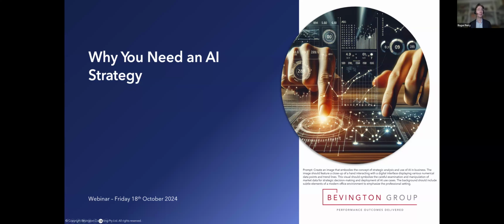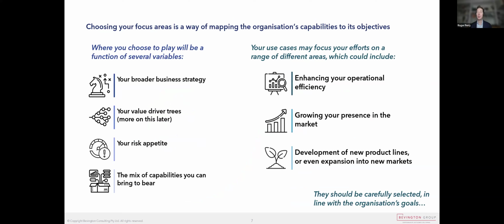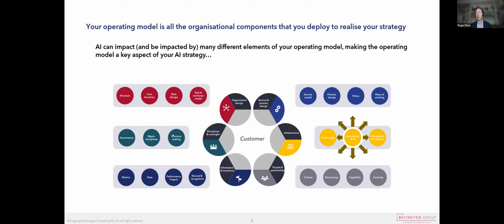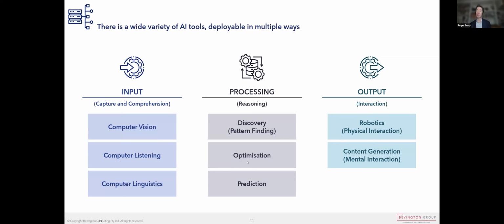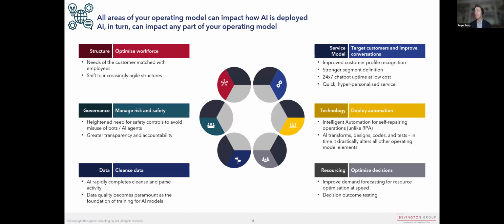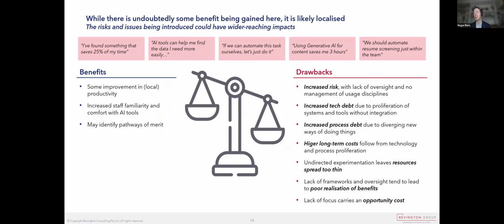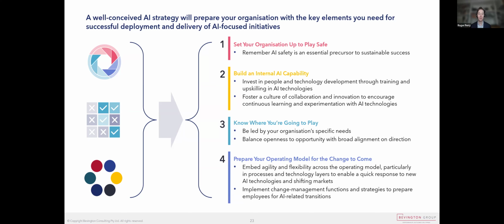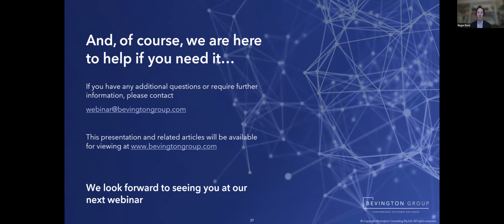Why You Need An AI Strategy - Oct 2024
Many are wondering whether AI is over-hyped, but we can already see incredibly powerful implementations. Most organisations are nowhere near a structured deployment yet, with the majority still being in the “test and learn phase”. This has the potential to lead to a very large list of AI opportunities which can be pursued by an enterprise. The reality is that, as appealing as the options might be, there are strong reasons for businesses and institutions to be clear on where they should focus. Unplanned deployment is likely to lead to lower returns and greater risk. In this webinar our CEO will go through the reasons you need an AI strategy to optimise the returns from AI, and ways to manage the risks.